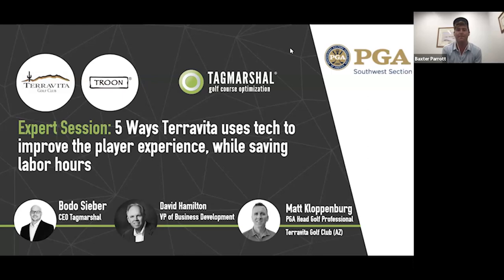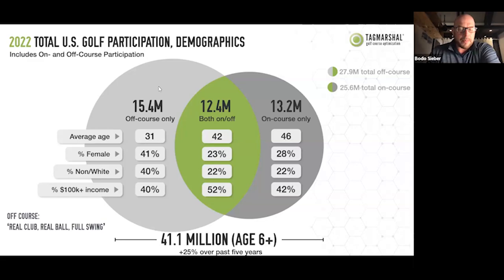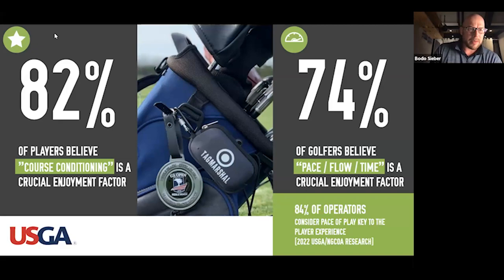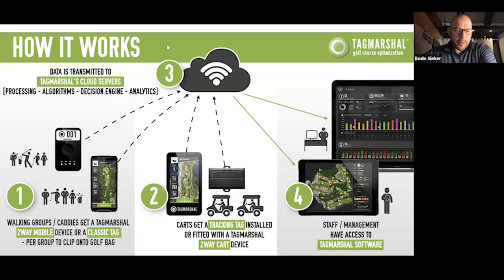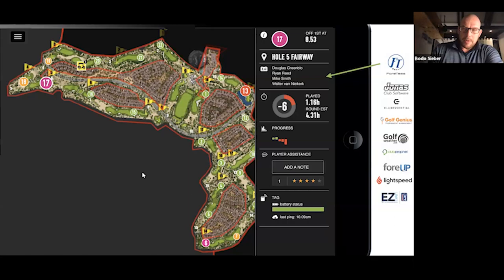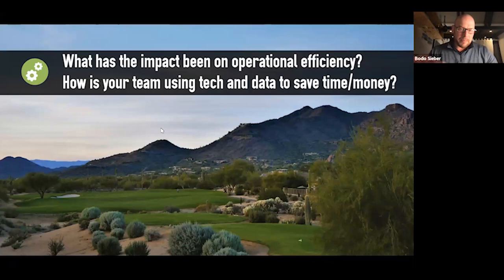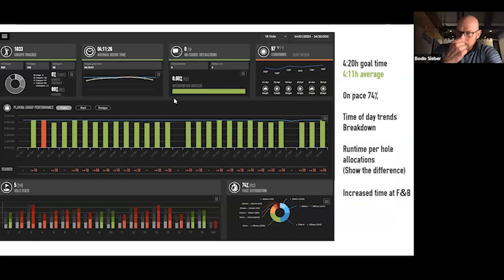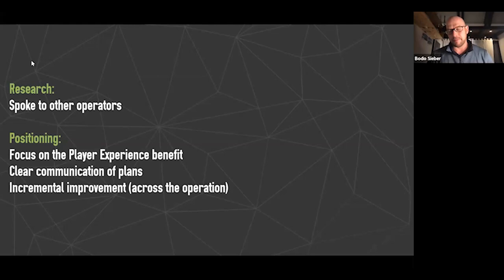5 Ways Terravita uses tech to improve the player experience, while saving labor hours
Topic: 5 Ways Terravita uses tech to improve the player experience, while saving labor hours.

Expert Guest: Matt Kloppenburg, PGA, Head Golf Professional, Terravita Golf Club

What you will learn:

- What makes (and breaks) the member experience
- How Terravita uses technology to optimize pace and field flow, improving the player experience
- Technology’s impact on operational efficiency and how Terravita uses this to save hours of work
- How members have responded to the technology
- Where the integration of technology (and data) have added value to Terravita